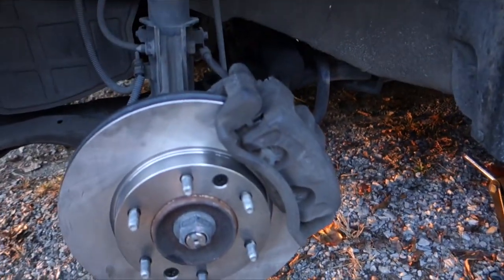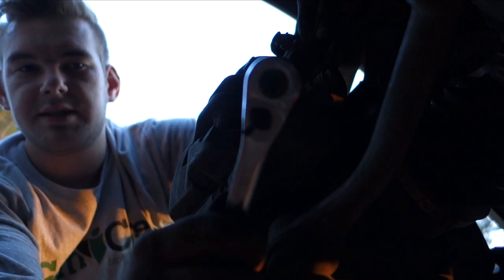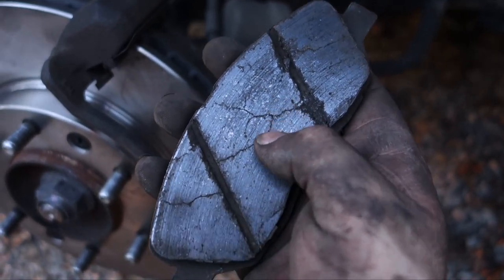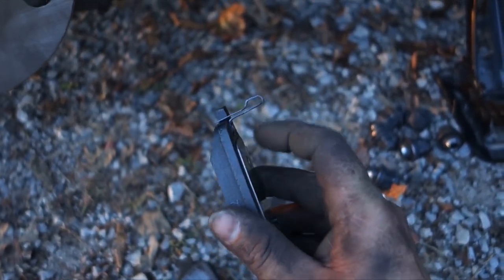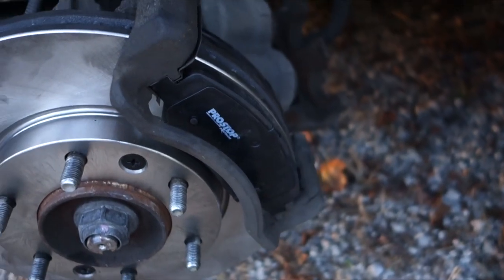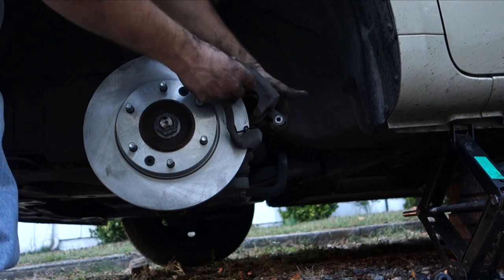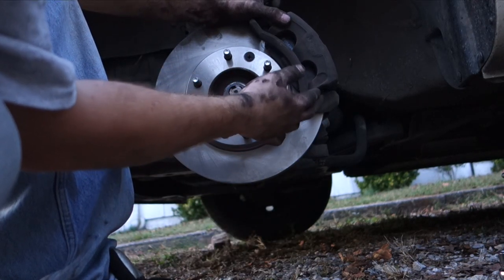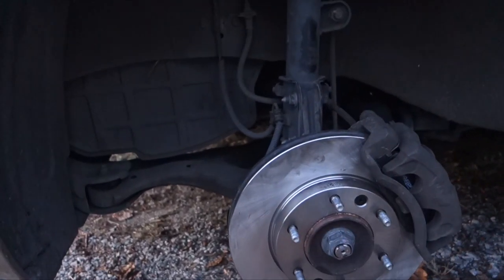How To Change Brake Pads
If you need to know how to change brake pads on your car
Then this is the video you should be watching!